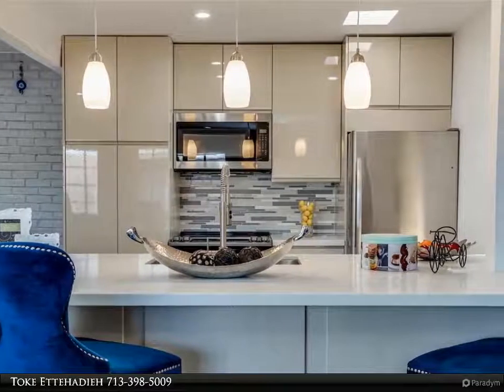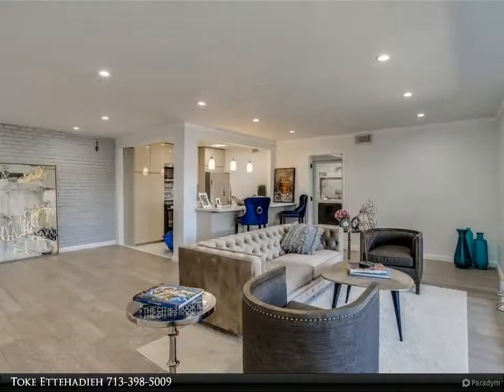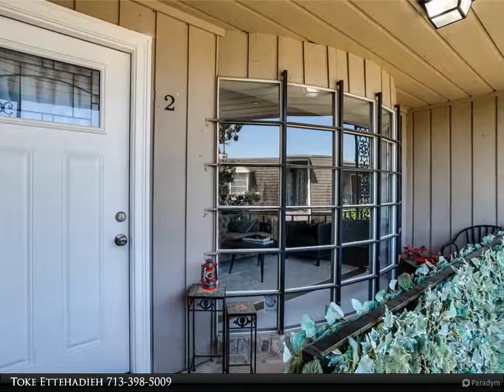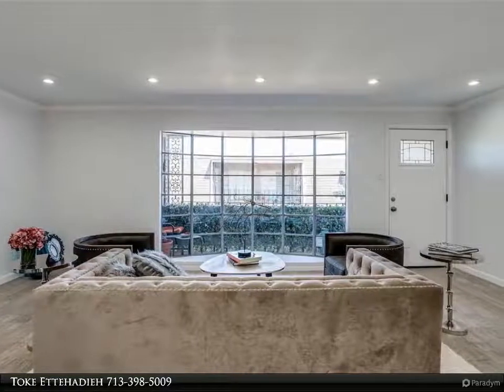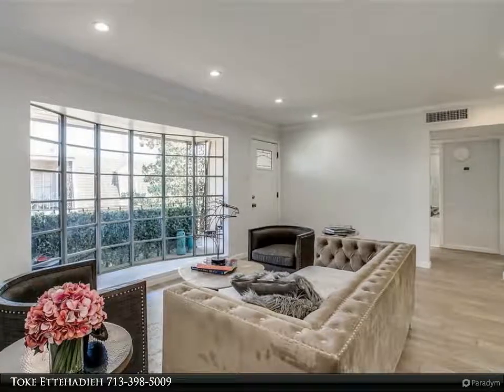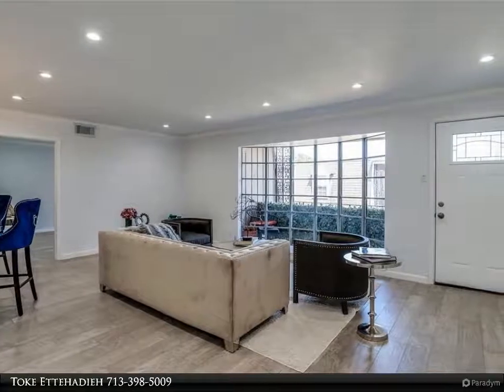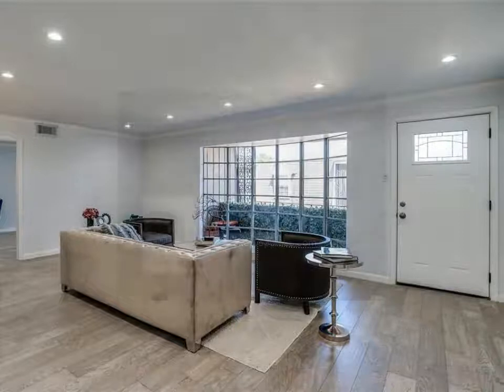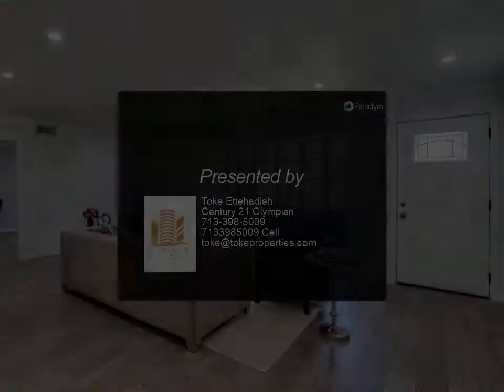Homes for Sale - 2619 Marilee Lane, Houston, TX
Newly renovated, one-story condo located on the 2nd floor in the charming New Orleans style community of Marble Arch Townhomes. Monthly HOA fees cover all utilities (water/electric). Close proximity to grocery stores (Kroger/HEB), numerous restaurants and shopping, less than 5 minutes to the Galleria. This stunning 3 bedroom/2 bath condo was taken down to the studs and completely renovated featuring: an open floor plan, engineered wood flooring for easy care, no Carpet! LED, recessed lighting throughout (all w dimmers), Custom closets with shelving & lots of storage. Kitchen to include all new appliances, double stainless sink & additional storage cabinets added, utility area inside the unit, ceiling to floor Marble Bathrooms with designer vanities! Two reserved carport spots. This is a gorgeous unit! Call to view!

2 full bath

Toke Ettehadieh
Century 21 Olympian